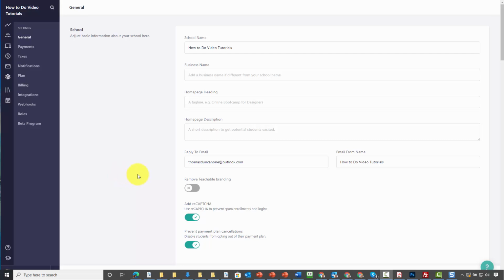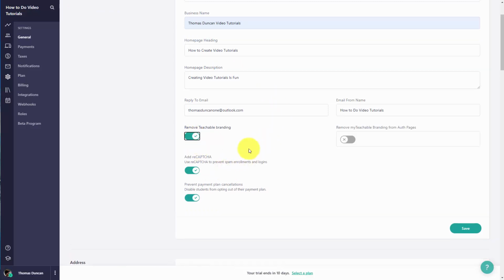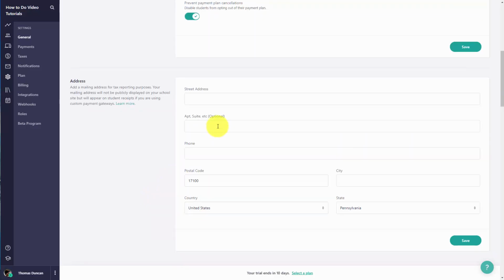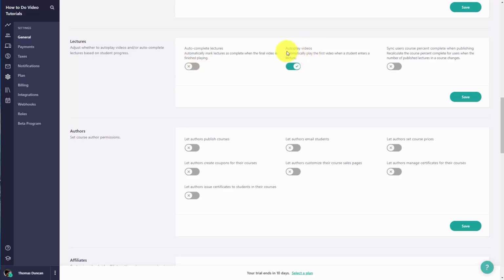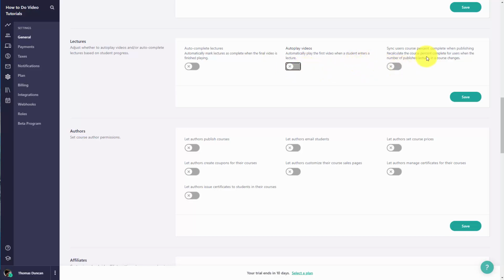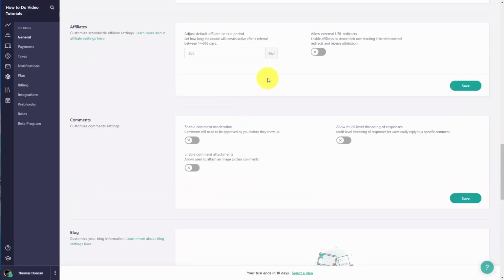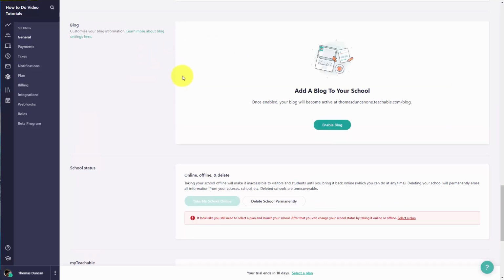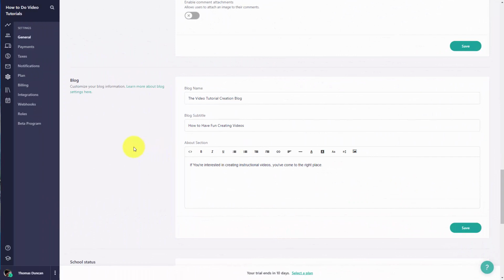11 School General Settings